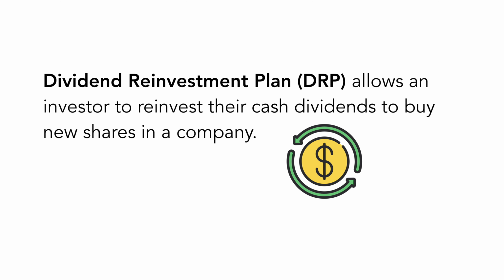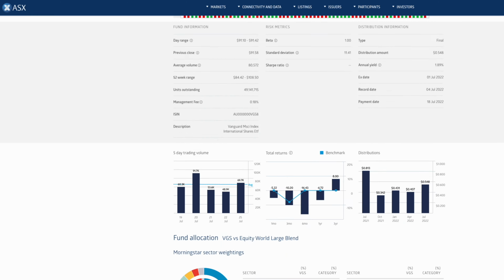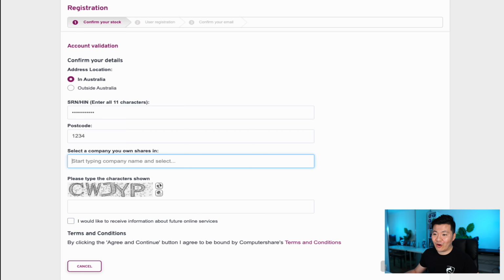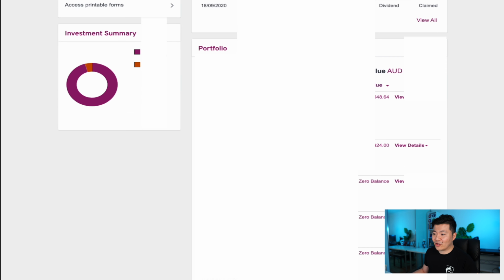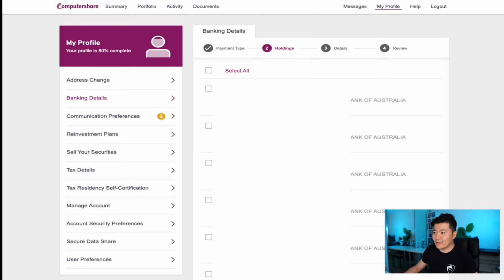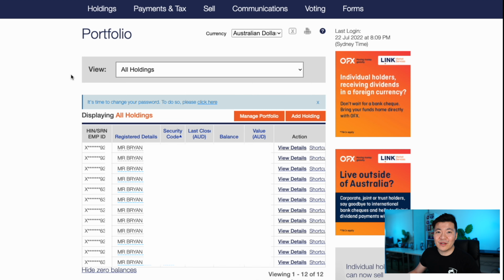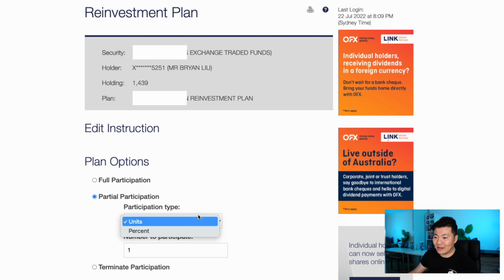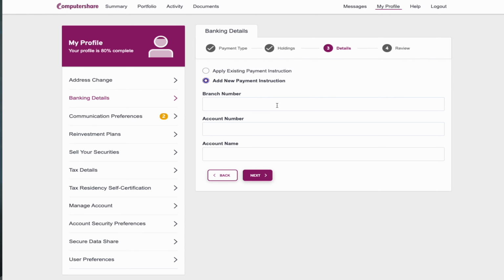How To Set Up A Dividend Reinvestment Plan In Australia 2025 | (DRPs)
In this video, I’m going to show you how to automatically reinvest the dividends you receive from the shares you invest in.
How to set up DRP on Computershare and Link Market Service tutorial.

🎁🎁🎁 Free Sign Up Bonus 🎁🎁🎁

💰Use Moomoo App (chess sponsored) to buy shares & get these free bonuses 🎁:
1. Get Up To 12 FREE Stocks.
2.  Free Brokerage Fees for 30 Days.
3. Auto Invest Function.
4. Premium Research Tools & Learning Guides.

Expires: 30 Jun 2025

► Cash Rewards: Get $10 back when you spend $20 within 14 days

⏰ TIMESTAMPS
0:00 - Introduction
0:06 - What is a DRP?
0:16 - Advantages of DRP
0:51 - What are share registries?
1:09 - How to find your share registry
1:29 - How To Set Up & Register Your Shares On Computershare
2:00 - What is a HIN?
3:49- How To Set Up DRP On Computershare
5:25 - How To Set Up & Register Your Shares On Link Market
6:05 - How To Set Up DRP On Link Market
7:33 - How To Change Communications To Email
7:56 - Bonus Tips
8:41 - How To Track Your Taxes For Dividends
8:56 - Final Thoughts